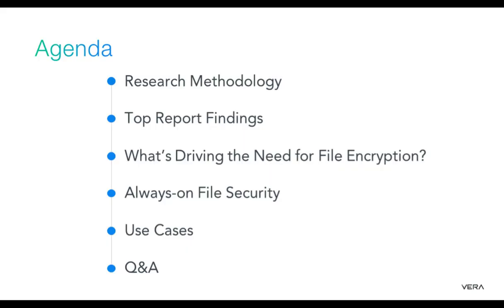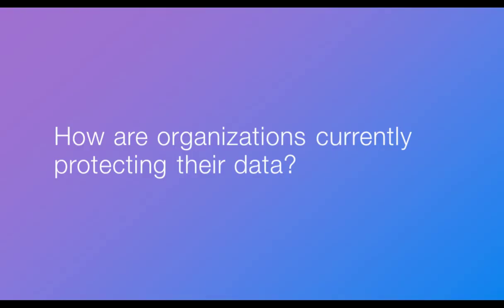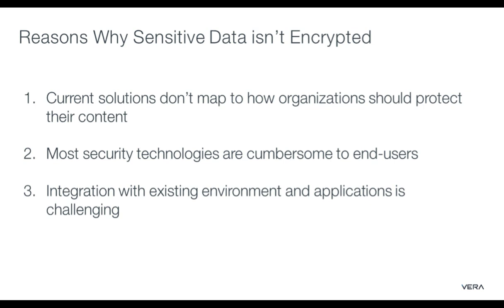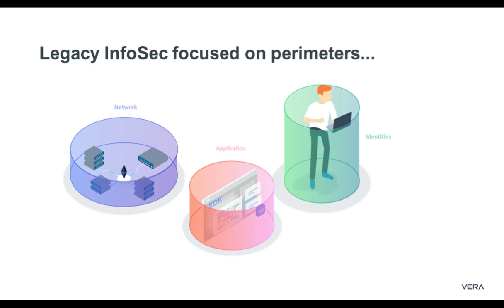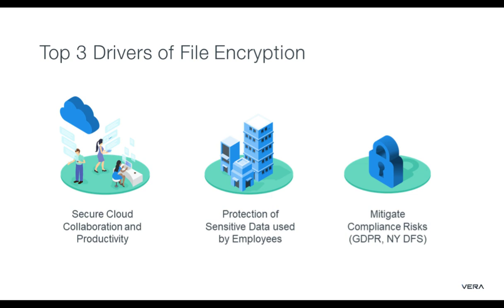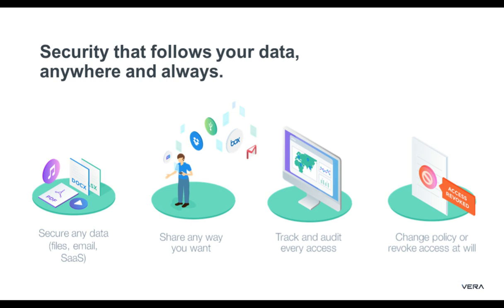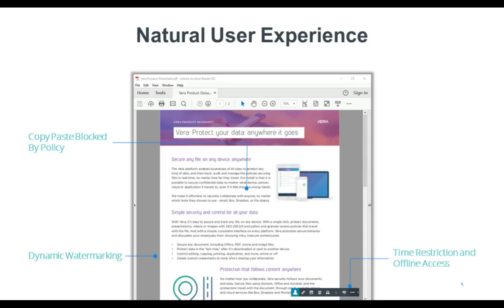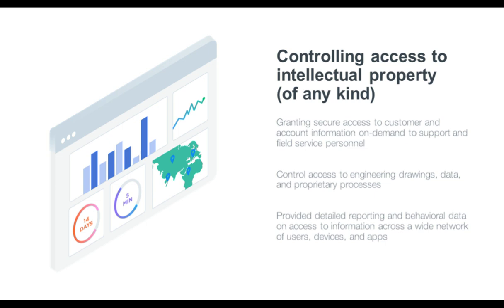Webinar - The State of Enterprise Encryption and How to Improve it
Vera has partnered with UBM to produce the 2018 State of Encryption Research Report. The survey explores the use of encryption and access controls, to understand how organizations currently use these technologies, and to identify IT and security professionals’ top priorities in file security.

Watch this webinar to further explain the findings and provide insight into how you can successfully use Always-on File Security to secure your data, both internally, and externally with your business and within cloud collaboration tools.

Join Bert Grantges, Vera’s VP of Solutions Engineering, to learn:

How organizations currently use access controls and encryption to avoid security breaches
Why sensitive and personal data is often left accessible and unencrypted
How Always-on File Security puts security teams back in control of data, even when it’s shared with others